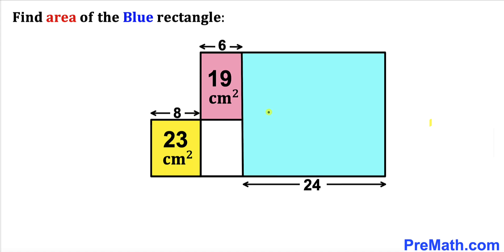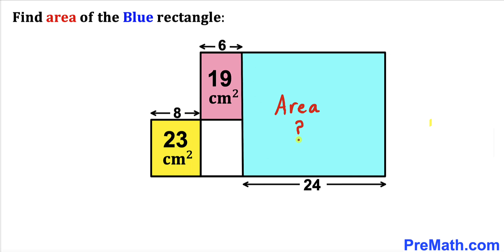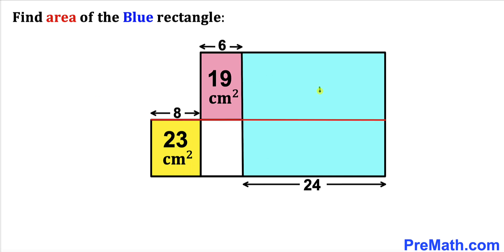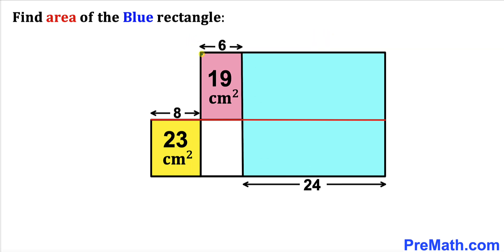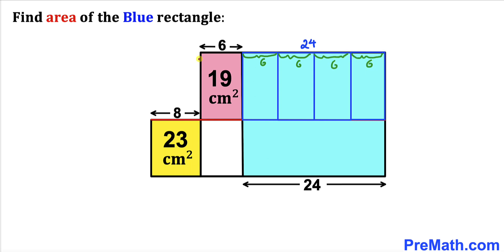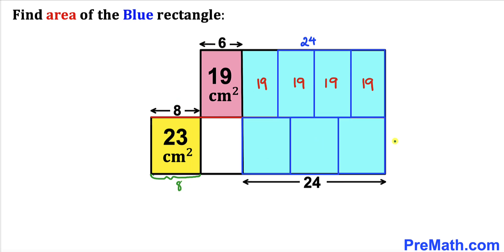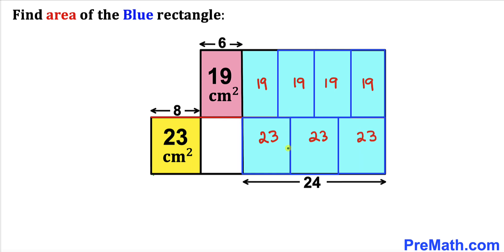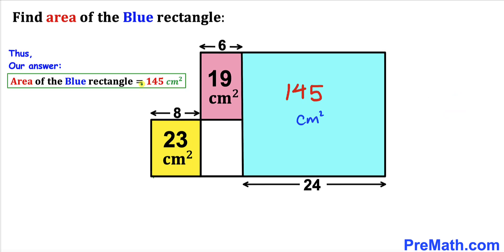Check out this creative solution | Find area of Blue Rectangle | (Easy explanation)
Learn how to find the area of Blue Rectangle. Important Geometry and algebra skills are also explained. Step-by-step tutorial by PreMath.com

blackpenredpen
math olympics
olympiad exam
math olympiada
British Math Olympiad
olympics math
olympics mathematics
Number Theory
mathcounts
math at work
Pre Math
Olympiad Mathematics
Olympiad Question
Find Area of the Blue Shaded Rectangle
Geometry
Geometry math
Geometry skills
Right triangles
imo
Competitive Exams
Competitive Exam
Quadrilateral
Rectangle
Rectangle
Length
Width
Area of the rectangle
coolmath
my maths
mathpapa
mymaths
cymath
sumdog
multiplication
ixl math
deltamath
reflex math
math genie
math way